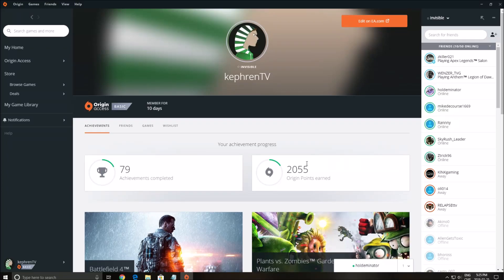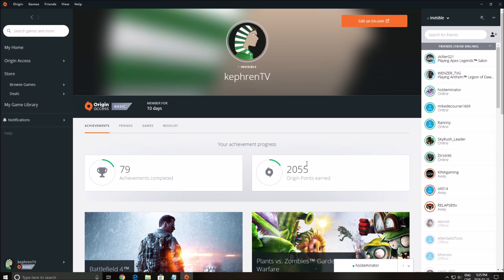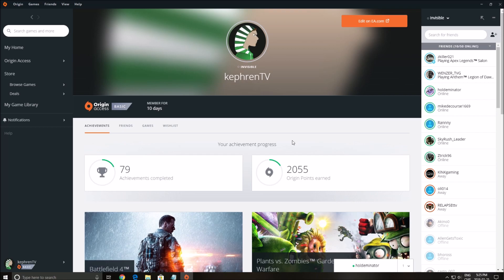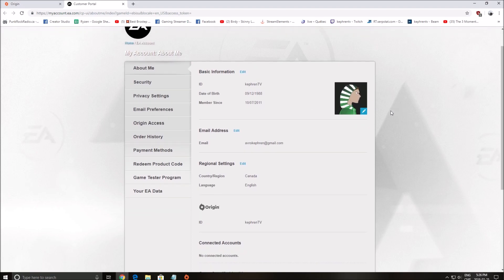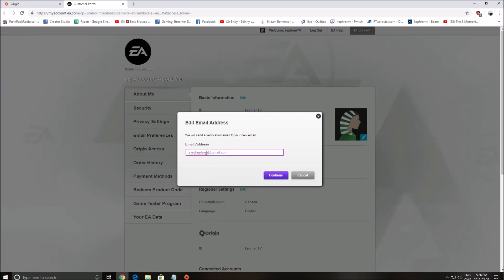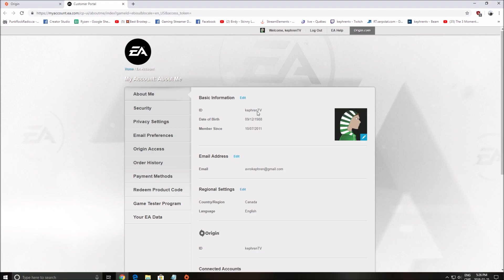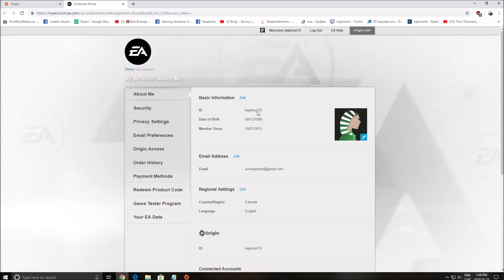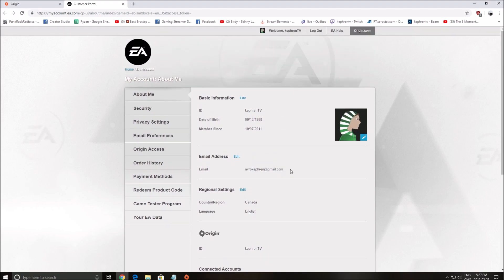How to change your Nickname and Email on Apex Legends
Here is a small tutorial on how you can change your nickname / display name and email on Apex Legends with Origin.

My Configuration:

CPU: Ryzen 2700x
GPU: Nvidia EVGA 2070 Black Gaming 8 gig
Ram: 16 GIG DDR3
Headset: Hyper X Cloud 2
Headphone: Sennheiser HD 598 Special Edition
Microphone: Blue Yeti
Keyboard: HyperX Alloy FPS Pro Tenkeyless
Mouse: Logitech G305
Mousepad: Corsair Vengeance MM200 Wide edition
Camera: Logitech C920